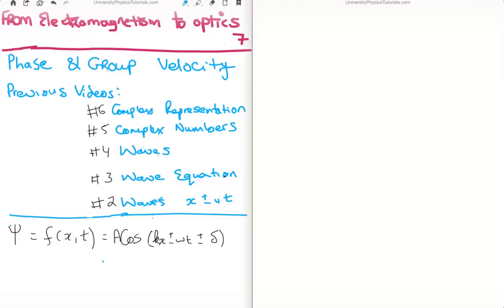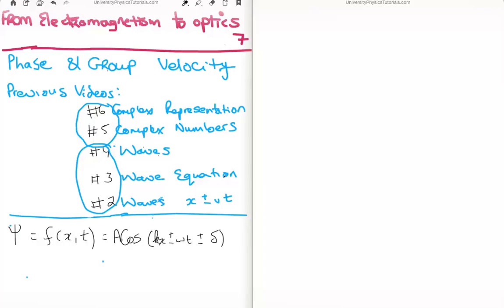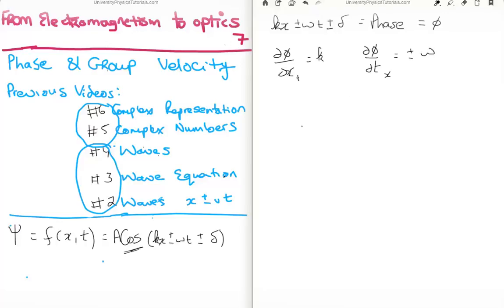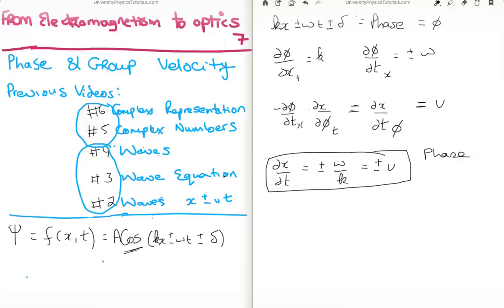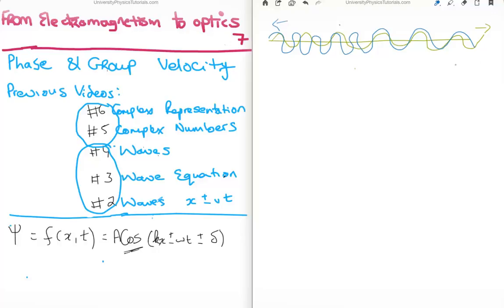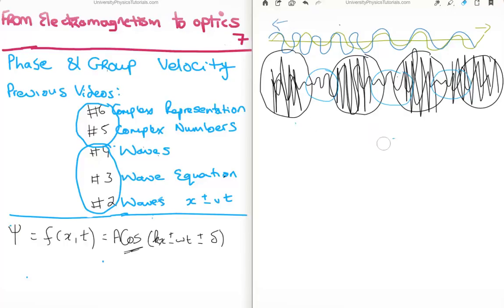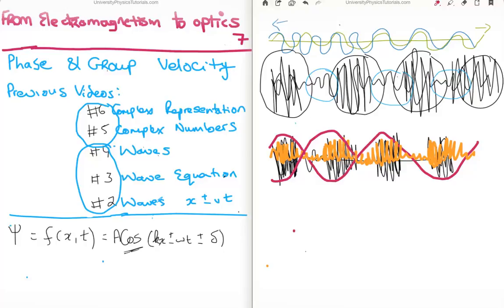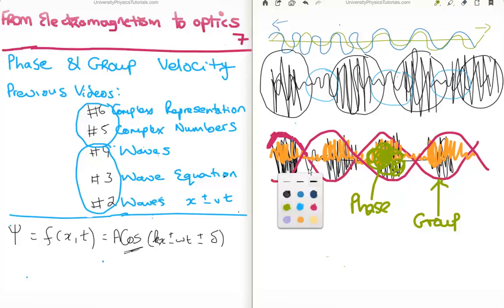EM to Optics 7 : Group and Phase Velocity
Specifically here, I discuss the group and phase velocities of wavepackets. The group velocity is the actual speed of propagation of the wave (and information therein). The phase velocity is the speed of propagation of the mix of superposed waves inside the wavepacket. The phase velocity can be greater than the speed of light but information travels at the group velocity which is limited by C.